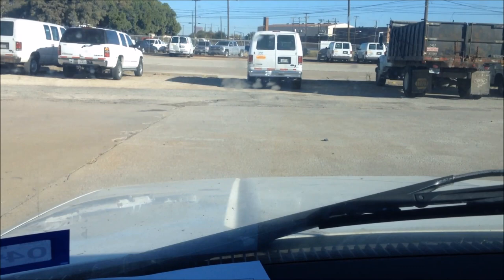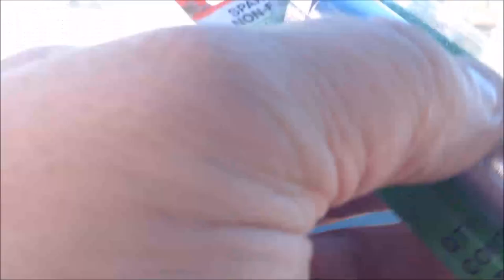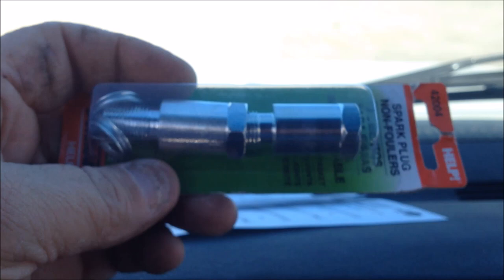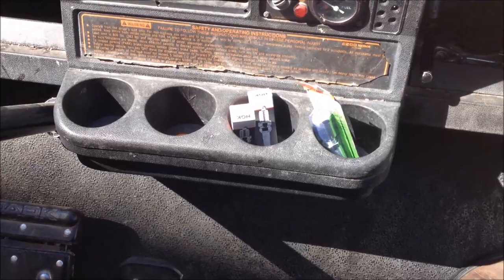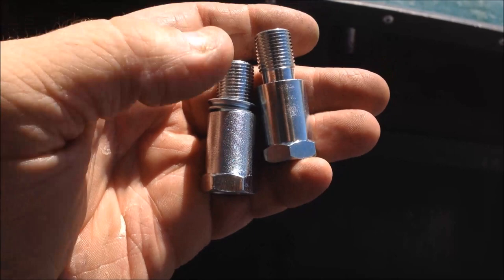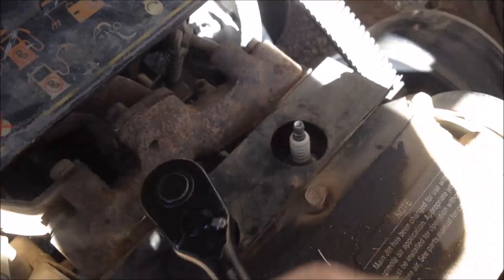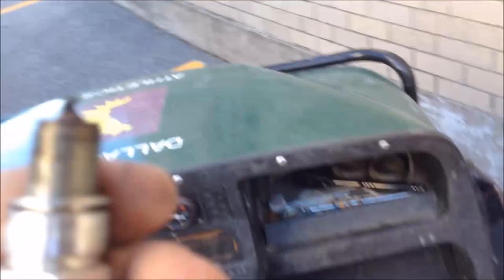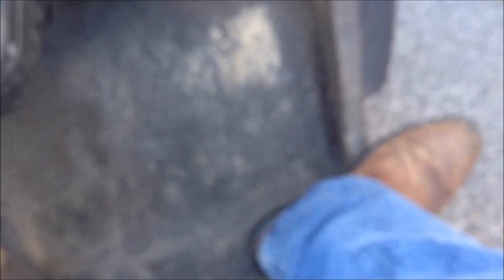CASE STUDY / SPARK PLUG NON FOUL ADAPTERS / DO THEY WORK? SNAKE OIL? LETS FIND OUT